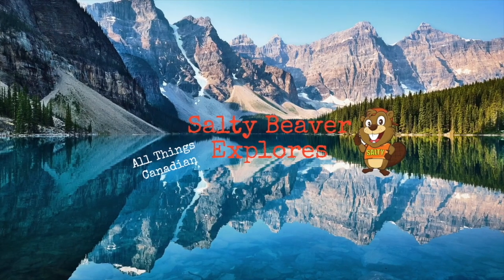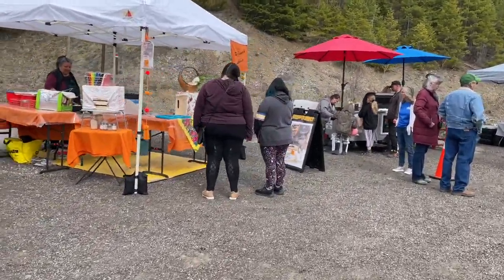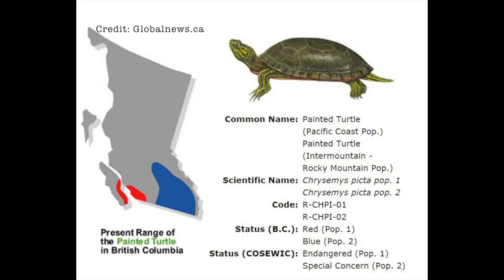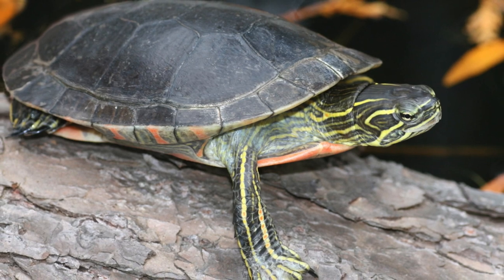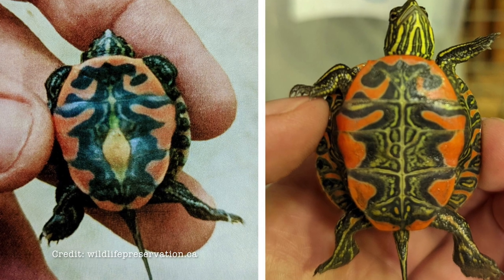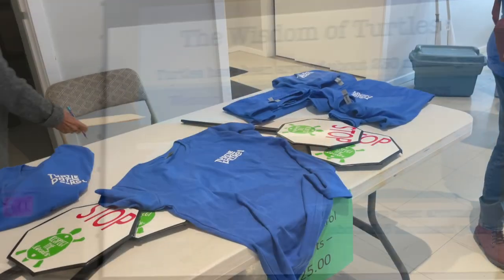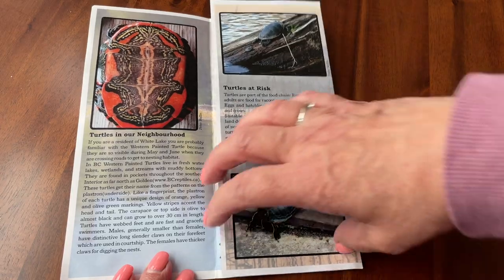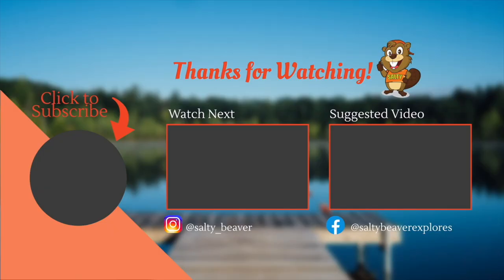Western Painted Turtle | White Lake Turtle Festival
In this video we explore the  White Lake Turtle Festival and learn about thr Western Painted Turtle.

💬   Comment - because we love to hear from you!
🔗   Share the video with anyone you think would enjoy it

The above things really help us out, and we greatly appreciate your support!

☕️ Are you an Artist, Writer, YouTuber, Musician or the type of Creator?

⭐️This video is for entertainment or educational purposes but cannot be relied upon for accurate or factual information.

🎞Media:

This video may contain copyrighted material.  Such material is made available for education, parody or satire purposes only and constitutes 'Fair dealing' of such copyrighted material.